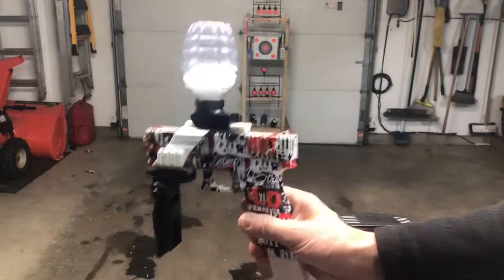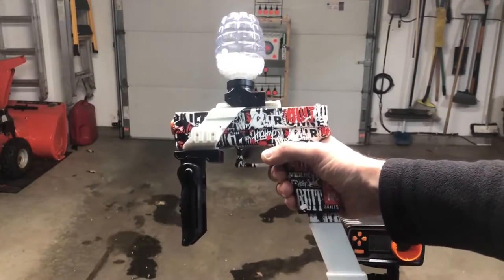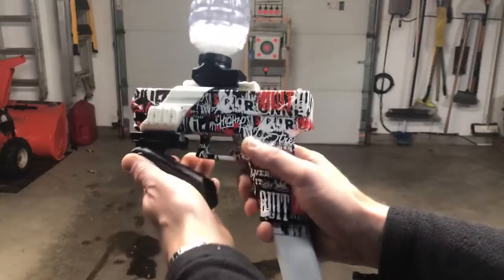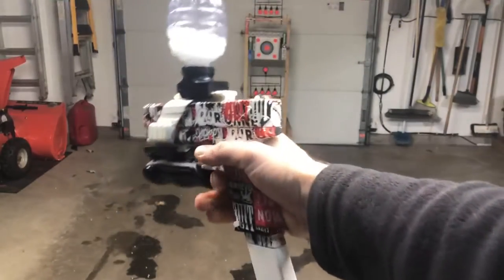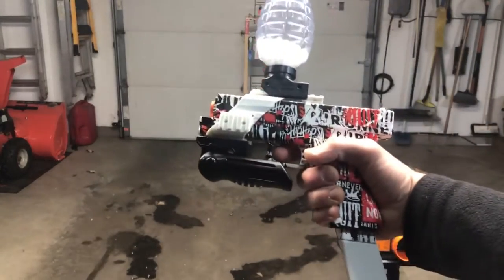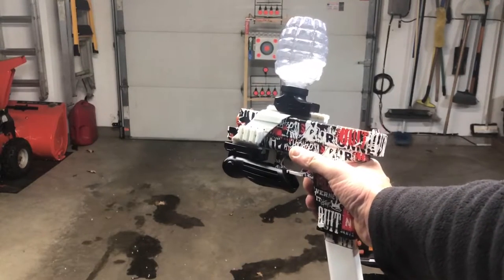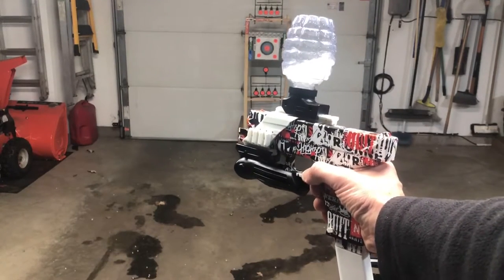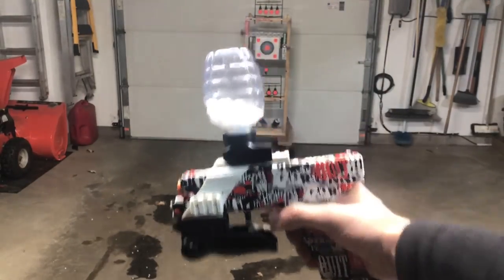Demo and FPS Test: JOKENY/DARKANT Glock Style Gel Ball Blaster - CONTEST LINK in DESC!!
CLICK THIS LINK TO WATCH VIDEO FOR CONTEST CREDIT!!!

JOKENY/DARKANT Glock Style Gel Ball Blaster with Blowback and Extended Mag